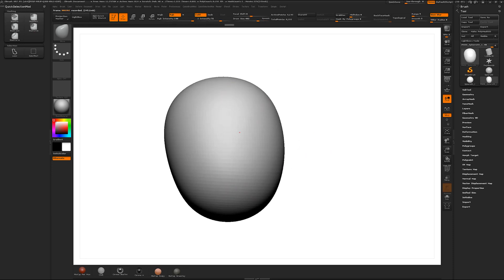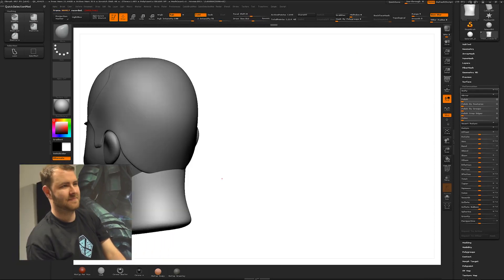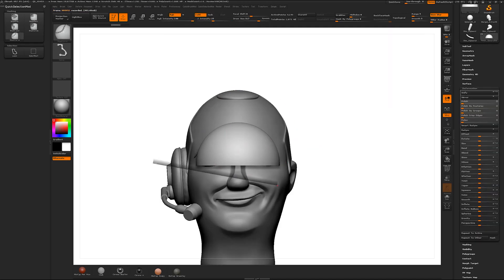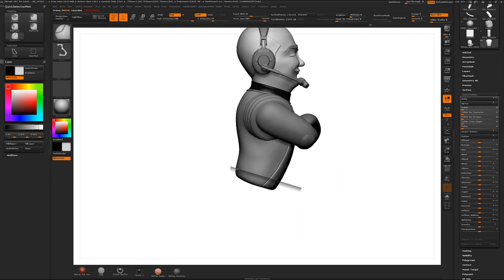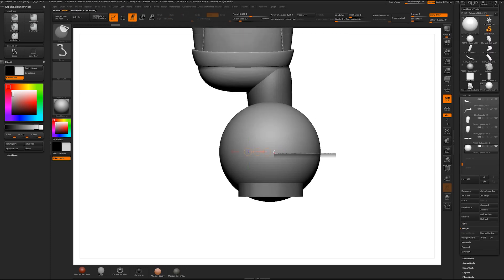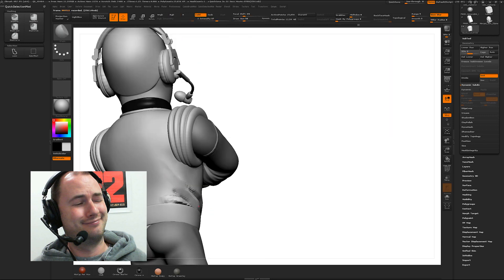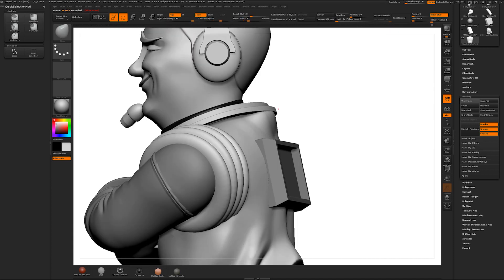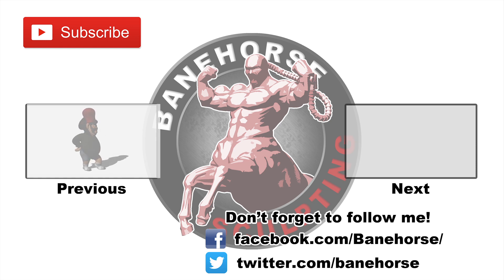Youtube Sculpts: Sips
This weeks sculpt is a magnificent bastard by the name of Sips. He is a gameplay channel that is part of the group called the Yogscast. In this episode I talk about what makes Sips great, some of my favorite series he's done and how I came up with the design for the sculpt.